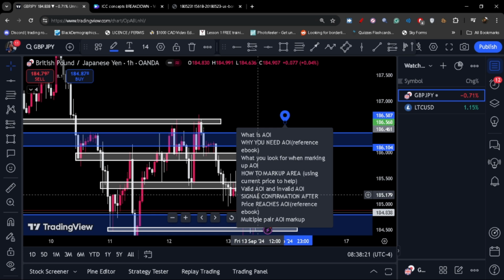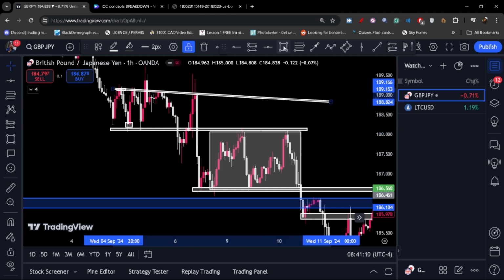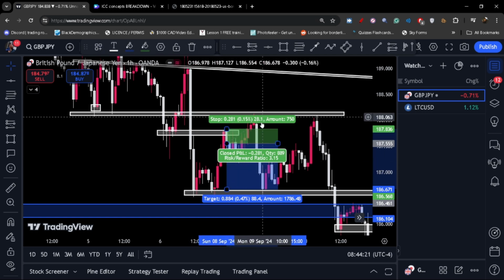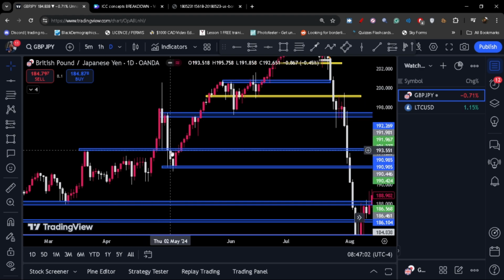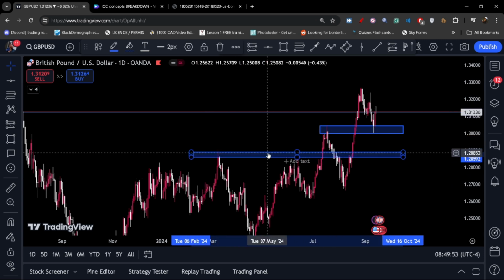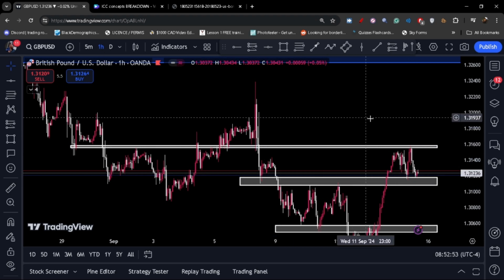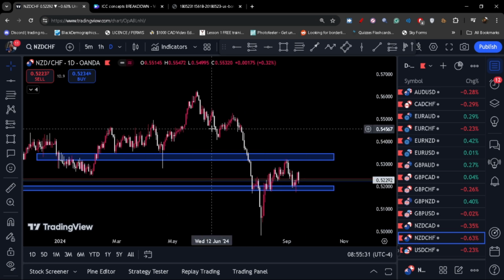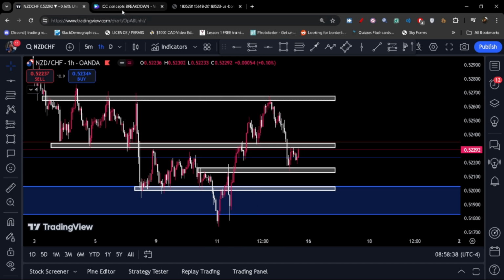How To INCREASE Your WIN RATE in Forex Using AOI